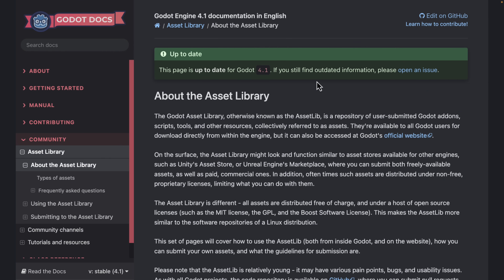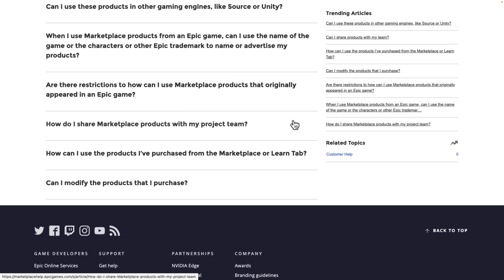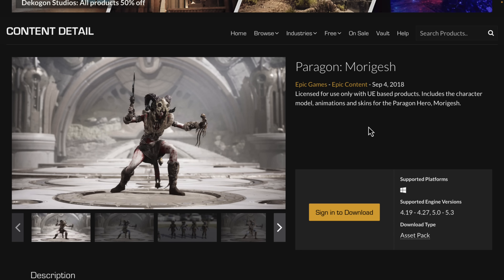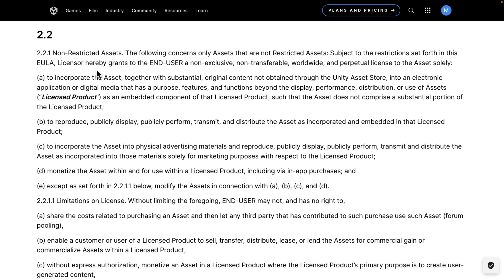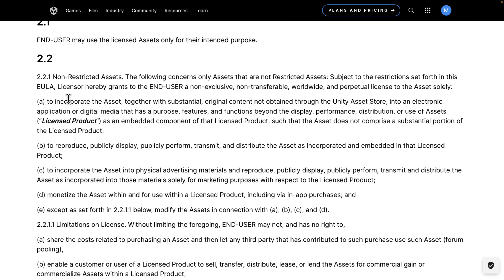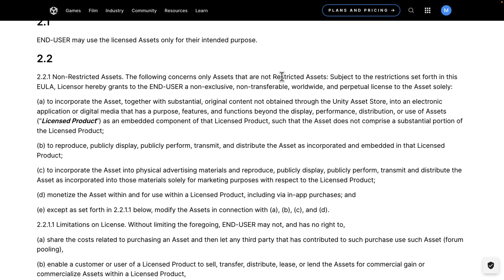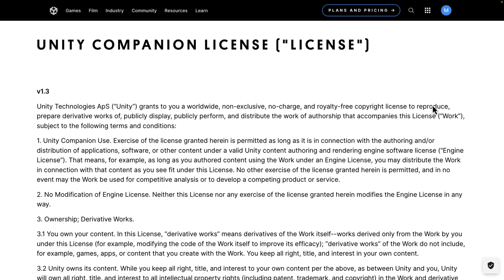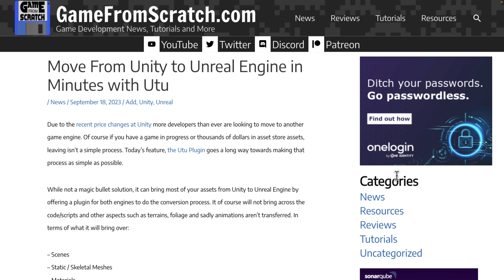Unity ↔ Unreal ↔ Godot - Is It Legal?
This is a question that comes up all the time, is it legal to use assets from one game engine's asset store in another game engine?  Perhaps you have purchased hundreds of assets on the Unity store and are now considering using Godot or Unreal Engine, or you have your eye on those juicy free Unreal Engine monthly give aways, but you use another game engine?

That's what this video covers, when you can and cannot use assets from one game engine in other game engines!